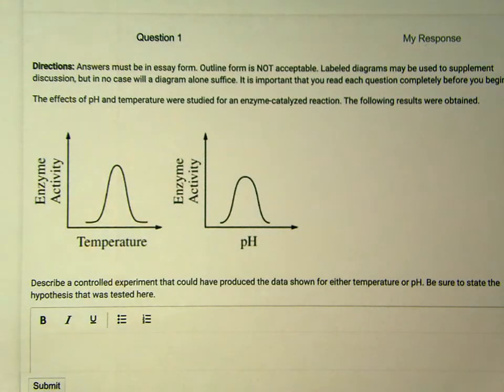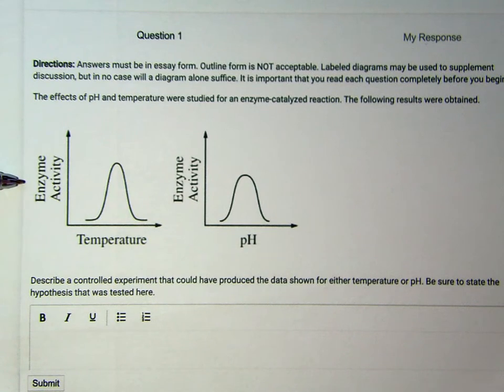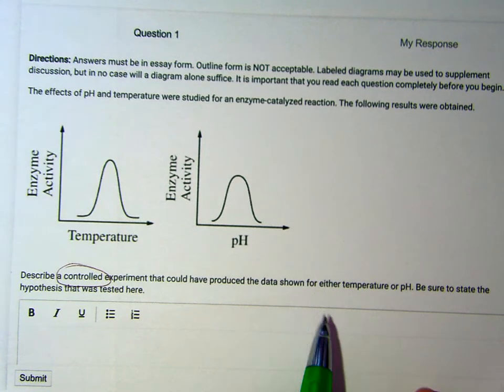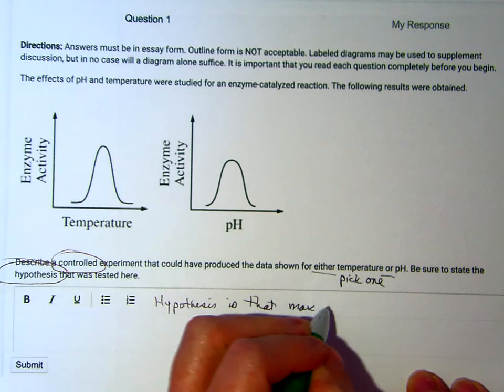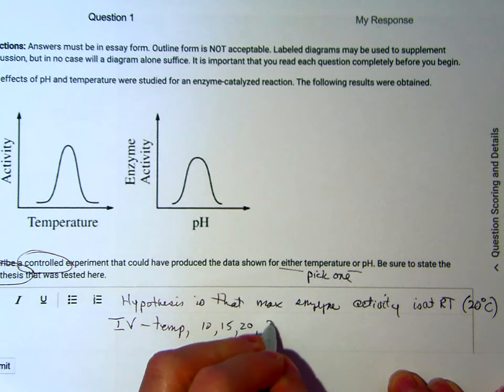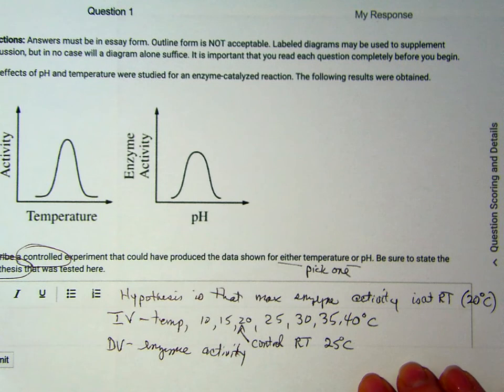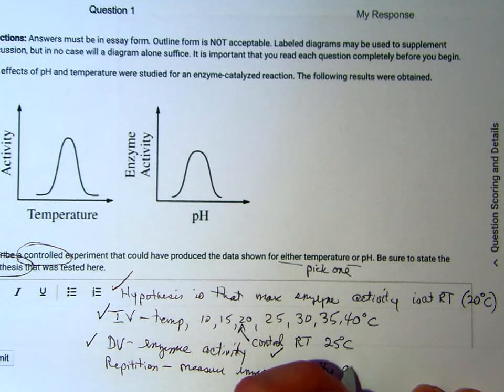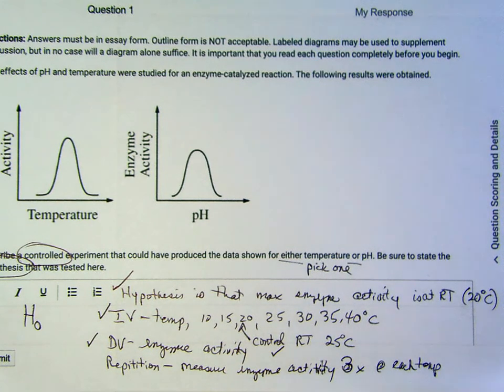Enzymes and experimental design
A FRQ on enzymes and experimental design.  When asked to do experimental design, remember at the very least to clearly state your HYPOTHESIS, CONTROL, INDEPENDENT VARIABLE, and DEPENDENT VARIABLE.